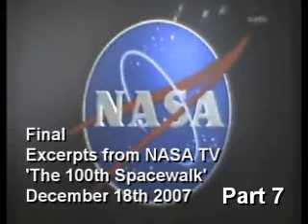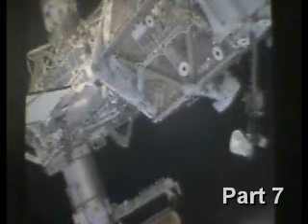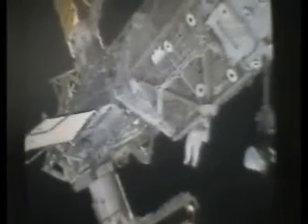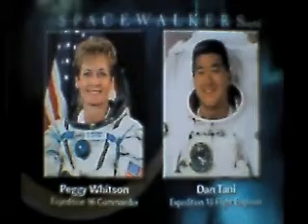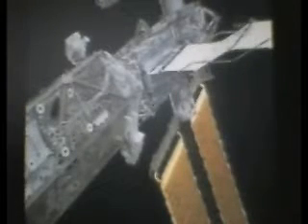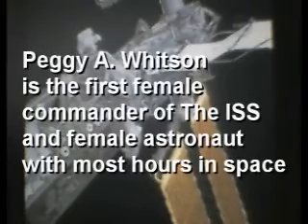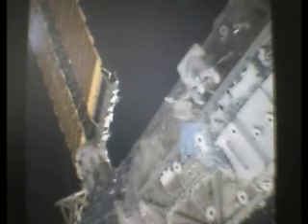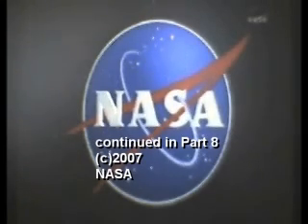NASA_The 100th Spacewalk_Part 7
There are 9 parts tthat tell of the 100th Spacewalk completed by Expedition 16 Commander Peggy A. Whitson and Flight Engineer Dan Tani. This historic event took place December 18th 2007 and placed Commander Whitson as the female space traveller with the most hours tolled inspace and the first female commander of the I.S.S.